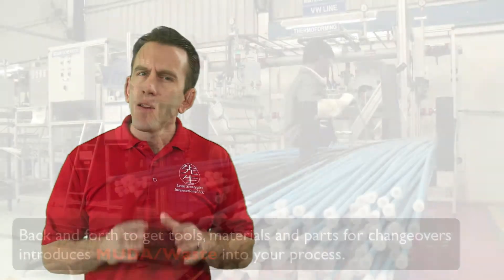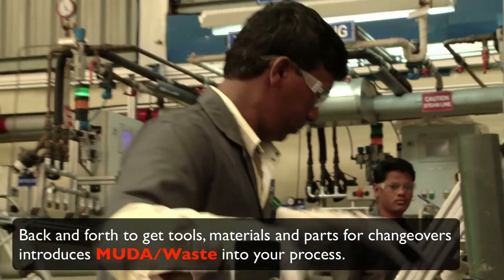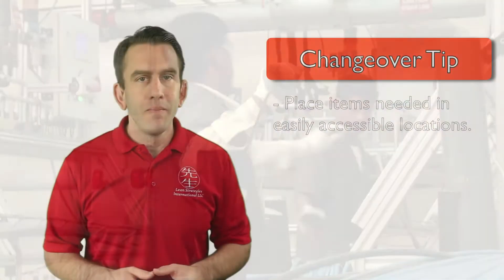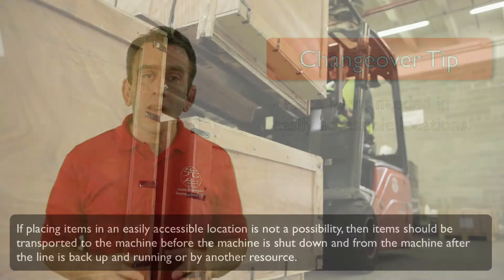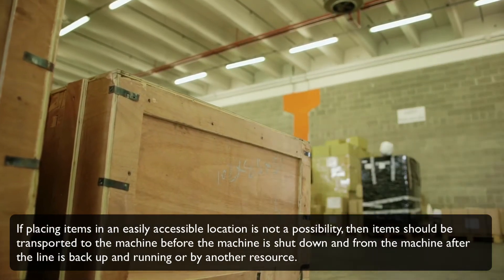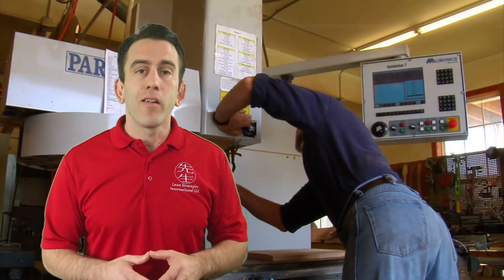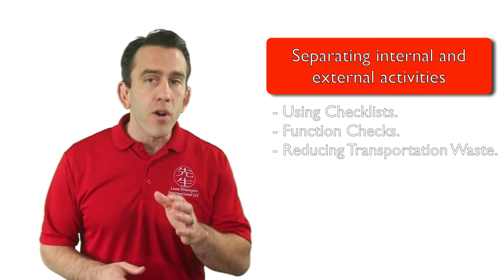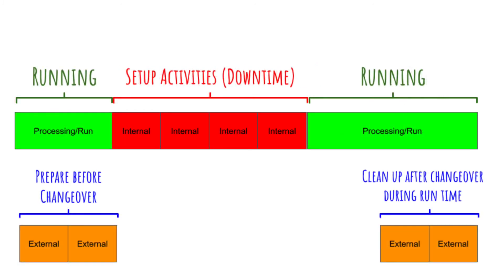Reduce Transportation Waste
In this lecture Lean Strategies International LLC will introduce one technique that you can use to reduce your downtime by separating Internal and external tasks or differentiating internal and external tasks.  External tasks have ample opportunity to reduce forms of waste.  This lecture is from the Quick Changeover with the REDUCE Methodology course that is based on the SMED system.

For an ad free experience, handouts, quizzes, activities and certification

Get a copy of Shigeo Shingo's Book, A Revolution in Manufacturing the SMED System